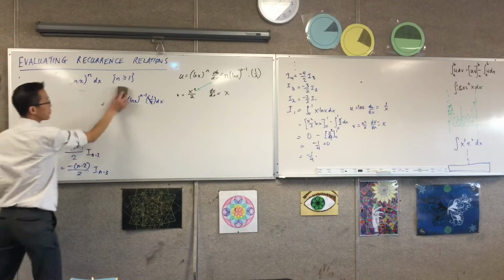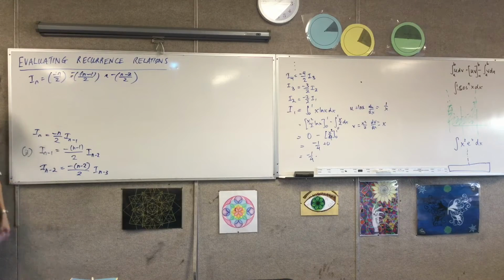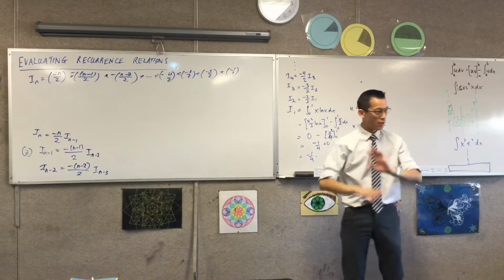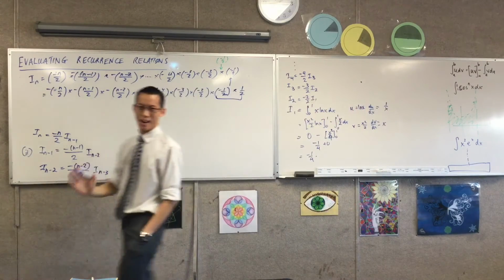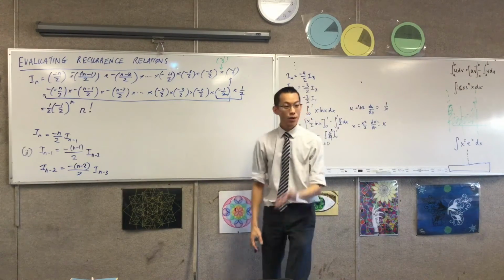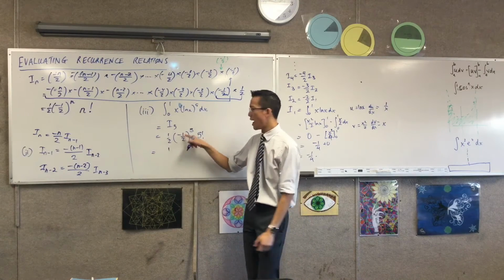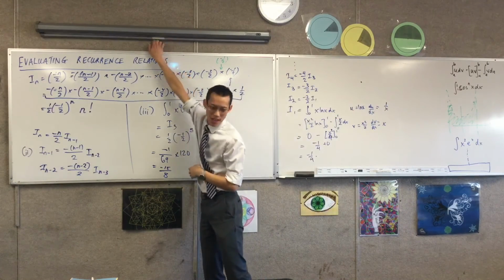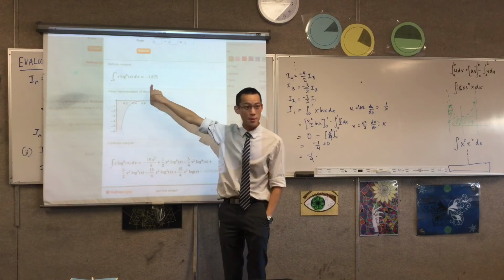Evaluating Recurrence Relations (4 of 4: Finding a term free of integrals)